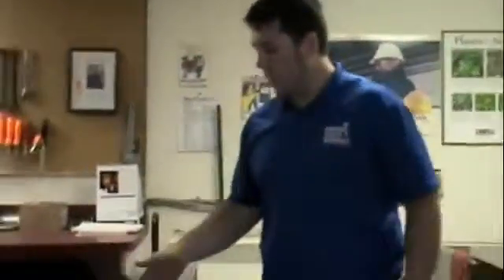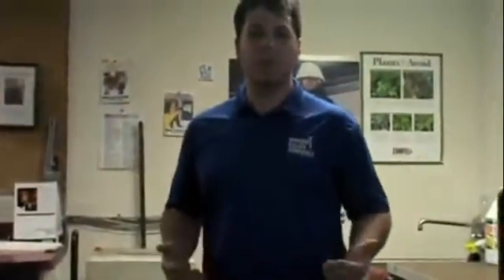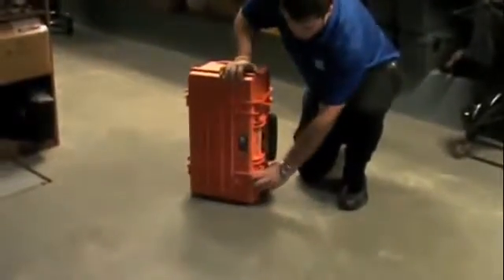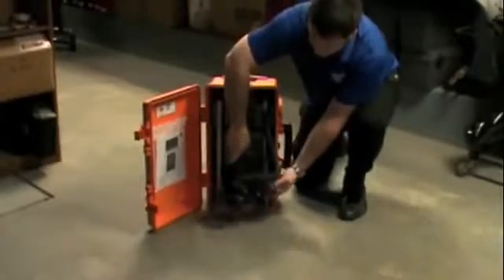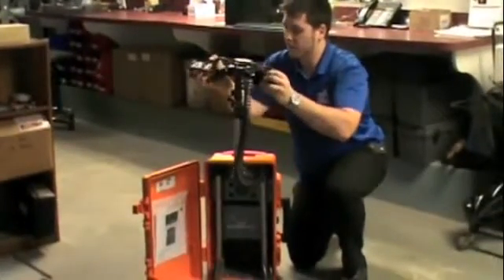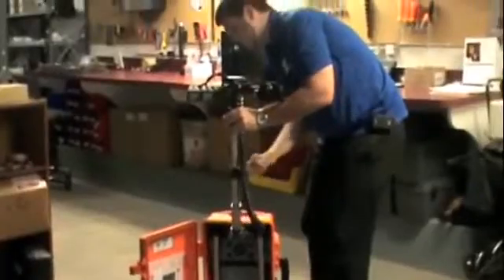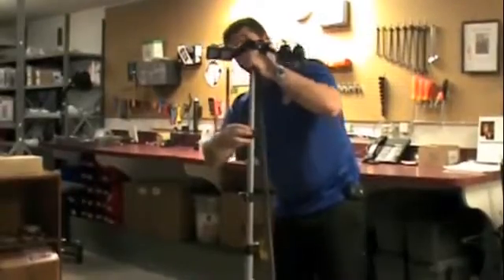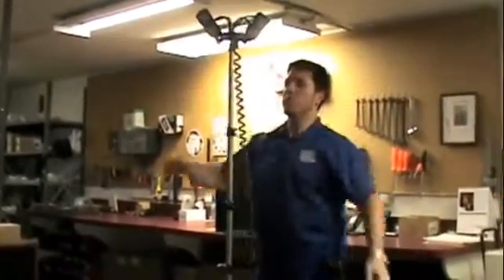Air Systems Cube Light Demo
A compact, battery powered light to be used on your work site.